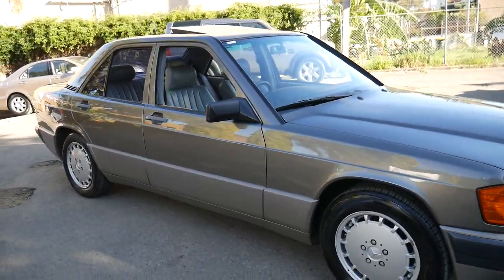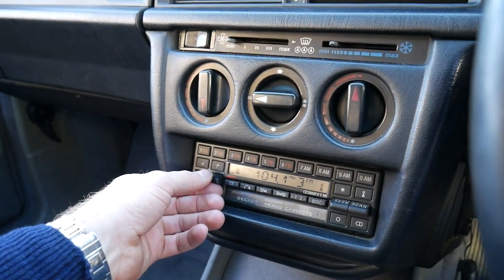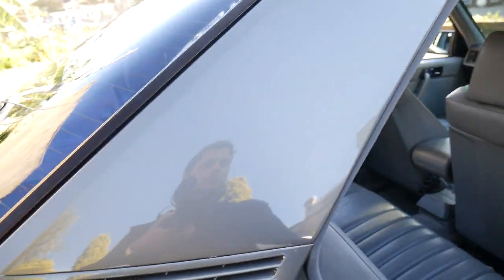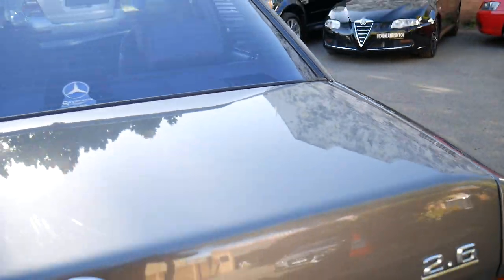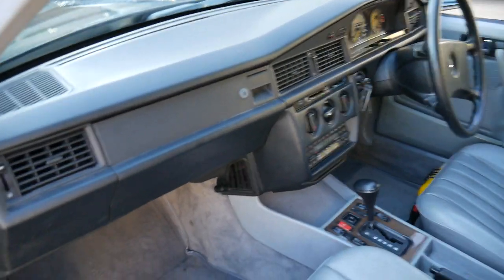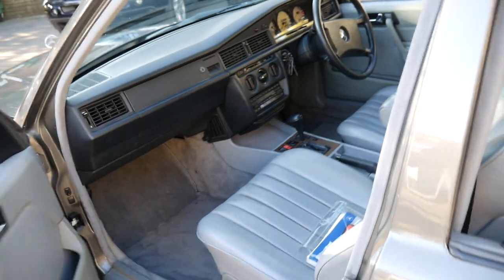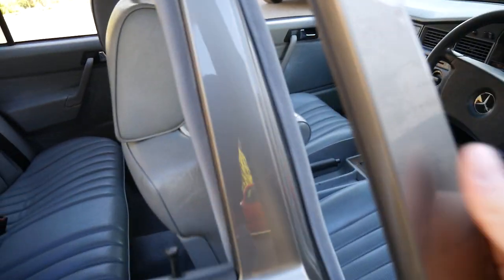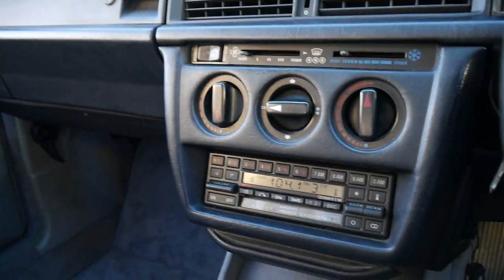1989 Mercedes Benz 190E 2.6 for sale in Marrickville NSW